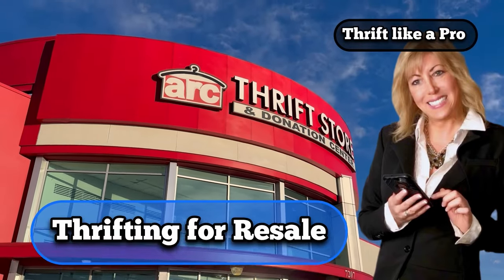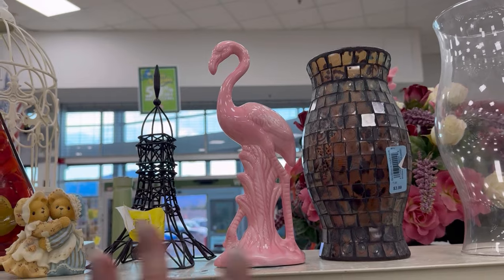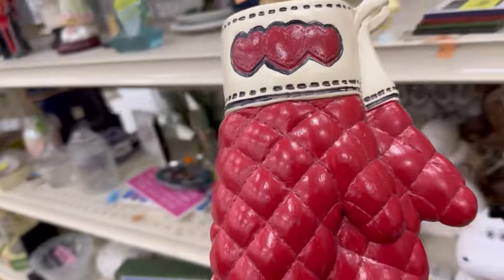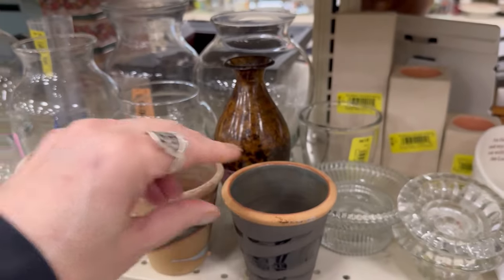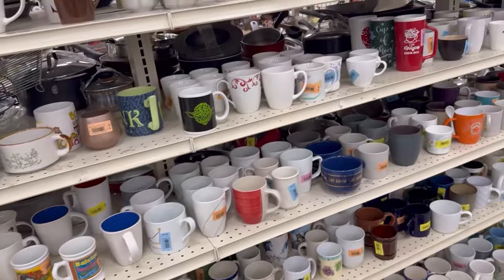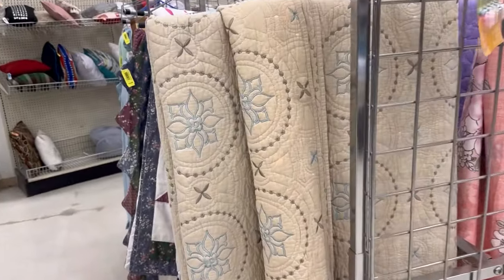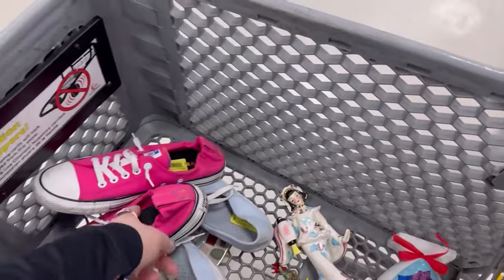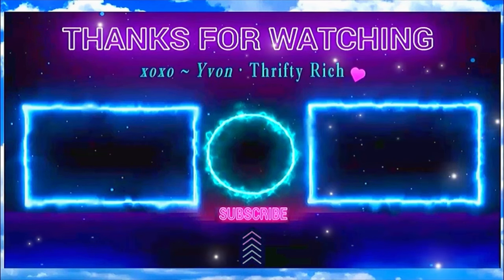Thrift like a Pro • Flip for Profit • Crazy Thrift Lady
🔷   also...

💚 My Crazy Lamp Lady NikNax Profile 💚

8585 Criterion Dr.
# 63915
Colorado Springs, Colorado
80962

XOXO ~ Yvon  💞💞